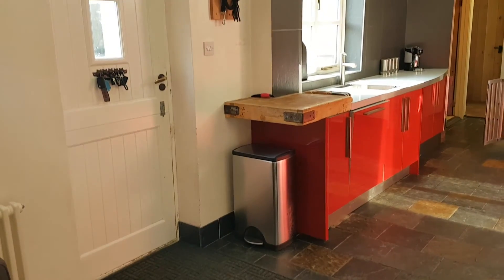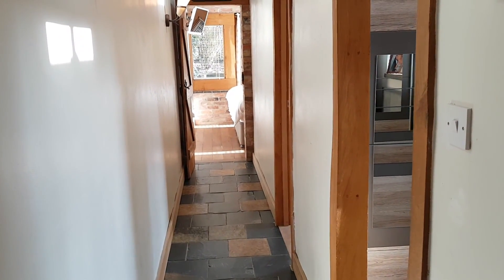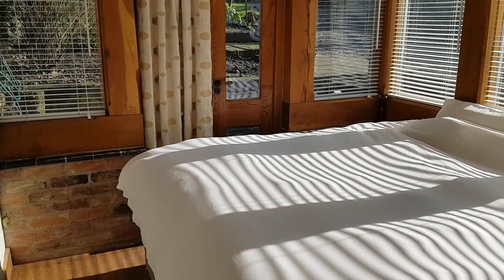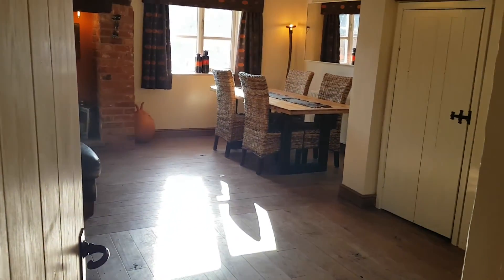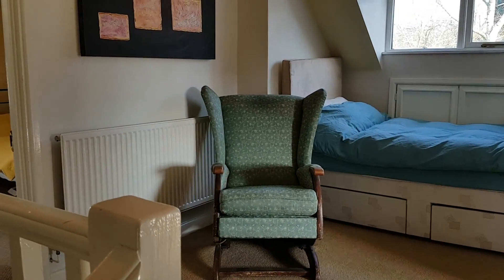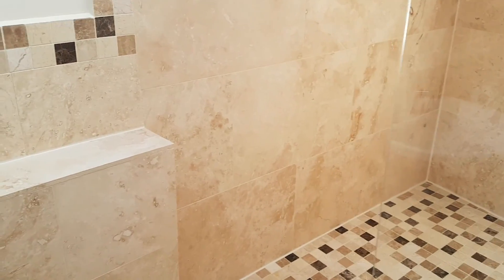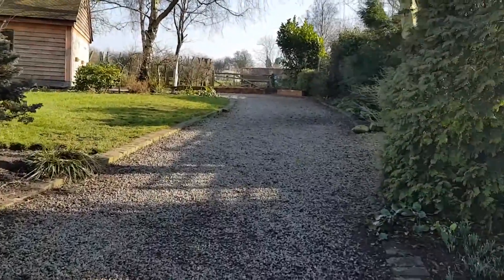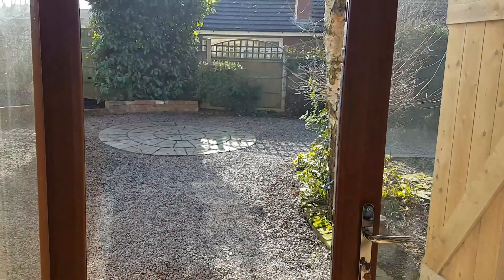Converted Barn for sale in Appleby Magna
Next Place Property Agents, Tamworth Estate Agents have this upto 6 bedroom property with potential annexe layout for sale in the village of Appleby Magna.